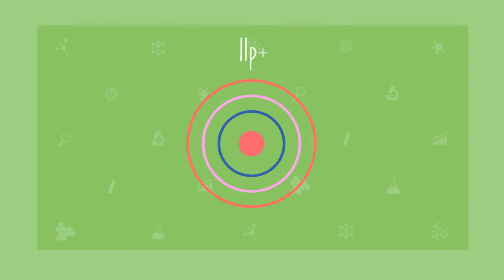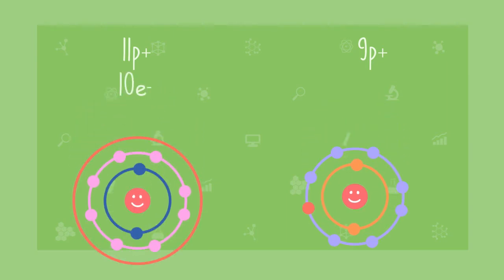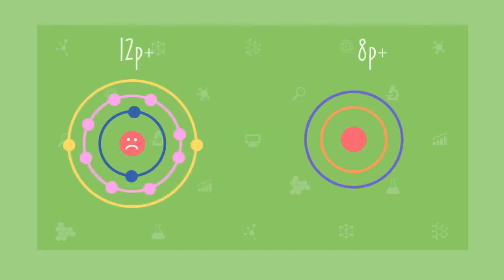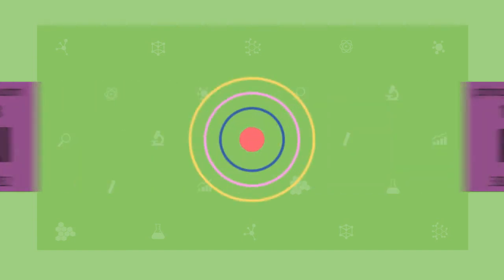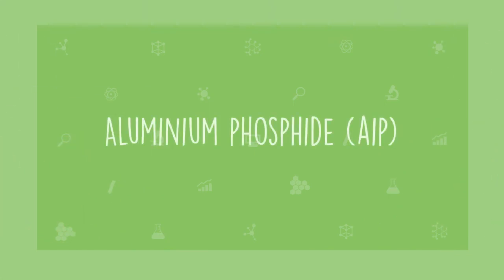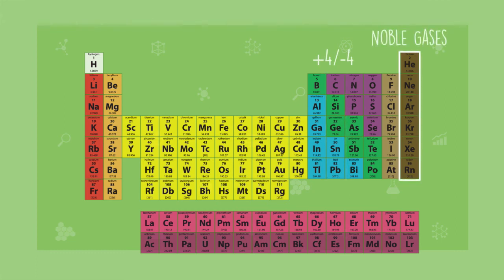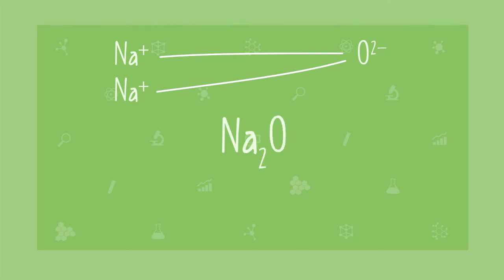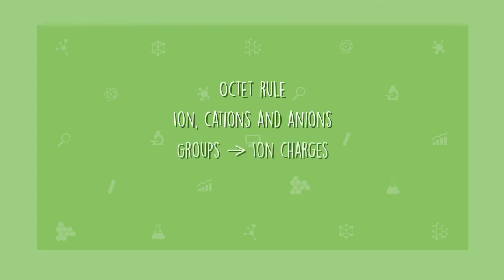Module 5: Forming ionic compounds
Watch as Michelle explains how ionic compounds are formed.